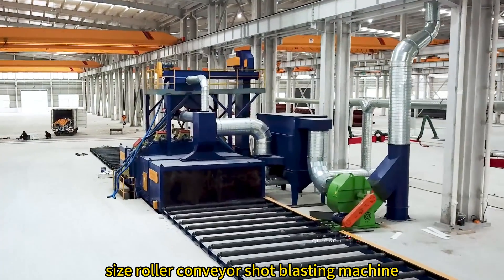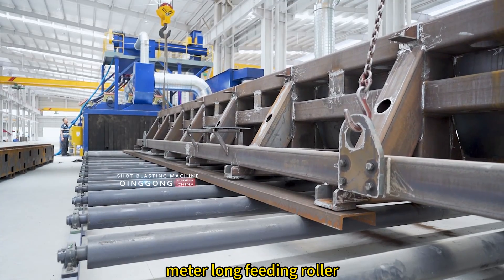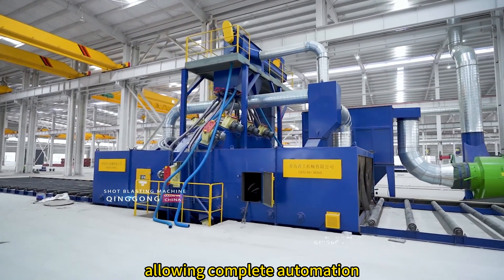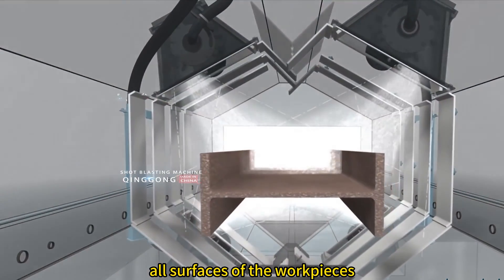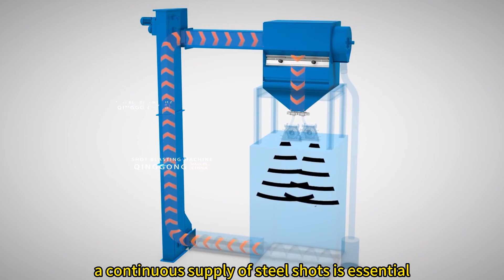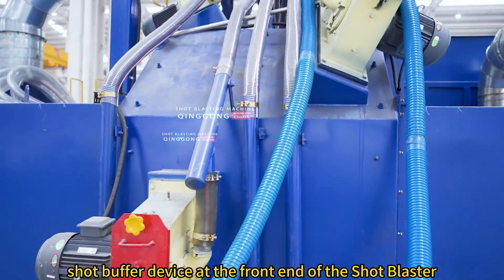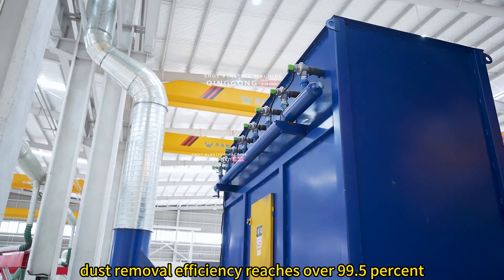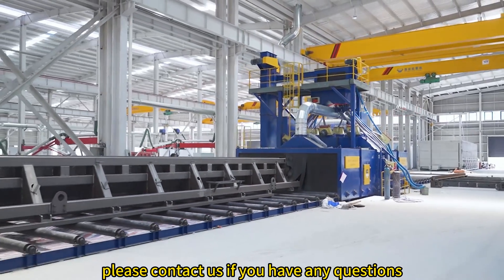STEEL STRUCTURE ROLLER CONVEYOR SHOT BLASTING MACHINE | SHOTBLASTING MACHINE | QINGGONG MACHINERY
This is a super large size roller conveyor shot blasting machine, mainly used to blast the laser cutting machine bed and large size steel structures. The opening size of this machine is 4.5m*1.5m, loading capacity of roller conveyor is 2tons/m. In this way, large steel structure welding parts can be easily placed on the roller conveyor. The crane transports the workpieces to the 15-meter-long feeding roller. The roller conveyor adopts frequency conversion speed regulation. After adjusting to the suitable speed, the roller conveyor transports the workpiece to the shot blasting chamber.  After the induction system senses that the workpiece enters the shot blasting chamber, the blast turbines will start working. The PLC control system makes operation very easy. Each part has detection and alarm devices, allowing complete automation. This machine with 16 units high-performance direct-connected centrifugal blast wheels,

The efficiency is increased by more than 20% compared with conventional shot blasting machines. Of course, the projection angles of these turbines are designed strictly in accordance with three-dimensional projection simulations. This ensures the abrasive cover all surfaces of the workpieces and the workpiece can be thoroughly cleaned at one time when passing through the shot blasting area. The rollers in the projection area are equipped with wear-resistant sheaths, and both ends adopt unique three-layer protective sealing devices. The protective plate in the blasting area is made of rolled Mn13. This protection can ensure the service life of the equipment. In order to ensure the normal operation of the shot blasting machine, a continuous supply of steel shots is essential. This is inseparable from its abrasive circulation system. Used steel shot
through the crosswise and longitudinal screw conveyors, the bucket elevator transports it to the top separator. The separator adopts a three-stage air separation flow curtain type, which can completely separate clean steel shot and impurities. We also specially added a steel shot buffer device at the front end of the shot blaster, which can fully extend the service life of the shot blaster. Of course, this large-scale equipment is inseparable from the dust collector. The 48 pcs cartridge filter dust collector takes on this important job.The filter cartridge adopts American HV imported filter material and Donaldson technology, with simple structure and high dust removal efficiency. Dust removal efficiency reaches over 99.5%.

Through the close cooperation of various systems, the new steel structure parts come out of the shot blasting chamber. The rust removal quality level reaches SA2.5.
Only raw materials with clean surfaces and a certain roughness can produce good products.